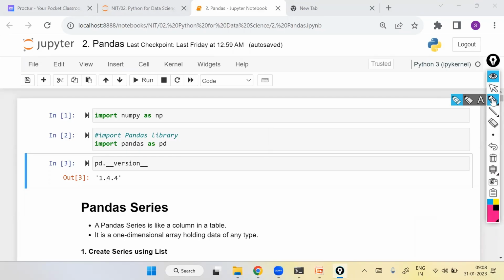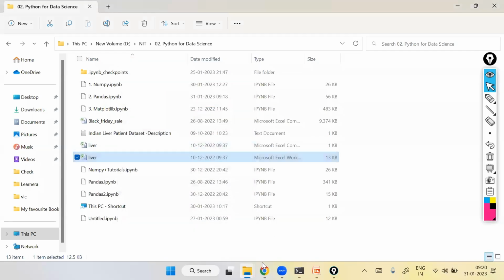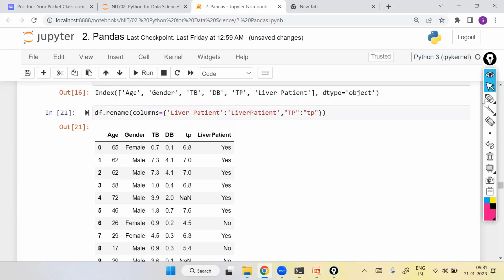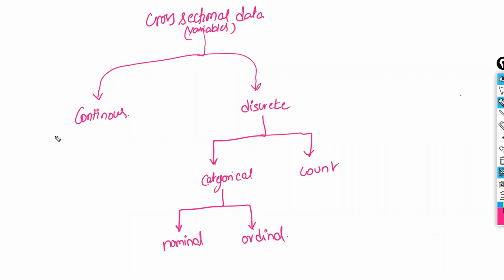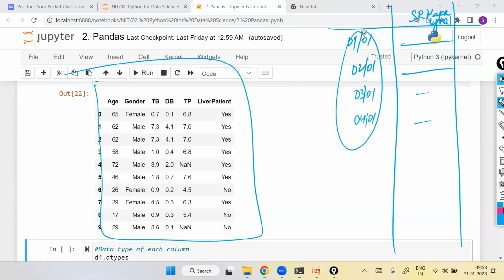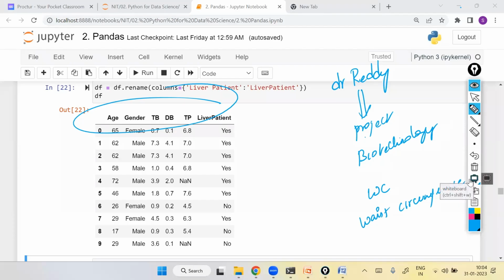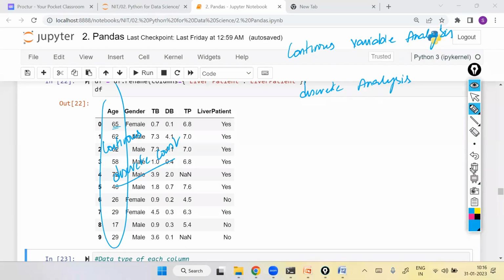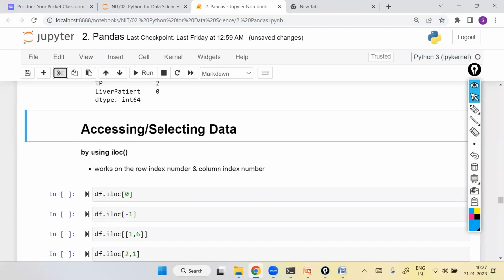Pandas Functions Explained | head(), info(), dtypes & Data Types in Data Science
In this video, we explain the most important Pandas functions used in real-world Data Science, including head(), shape, size, keys(), columns, renaming columns, info(), dtypes, and understanding data types like continuous, discrete, and time series.
This lecture is designed for beginners and aspiring Data Scientists who want to understand data deeply before analysis.

🔥 In this video, you will learn:
• Important Pandas functions used in Data Science (10:20)
• head(), shape, size, keys(), columns explained
• How to rename columns in Pandas
• info() and dtypes explained clearly
• Understanding data types in Data Science
• Continuous data vs Discrete data
• Time series data explained with examples
• Real-world Pandas examples for data analysis

🧪 Pandas topics covered:
pandas functions, head(), info(), dtypes, pandas columns,
rename columns, data types in data science, time series data.

This channel offers complete training in data science full course, python for beginners, pandas tutorial, python for data analysis, data types in data science, numpy & pandas, data scientist roadmap, machine learning course, AI tutorial, SQL full course, power bi tutorial, tableau course, data science projects, github portfolio for data science, kaggle guide, linkedin profile for data science job, data science resume, and data analyst interview preparation.

👉 Comment if you want the next lecture soon!

continuous vs discrete data, time series data, python pandas.